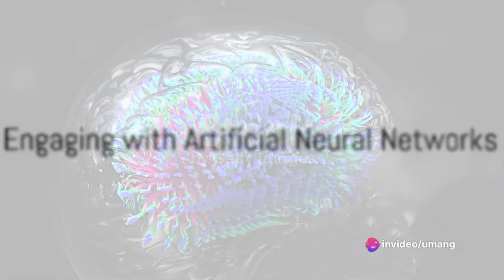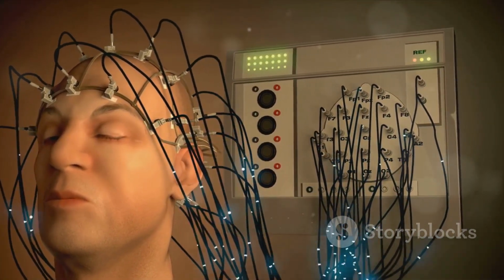UMANG_1080 Diving Deep ART 1 & ART 2 Models in Neu 2023 11 01